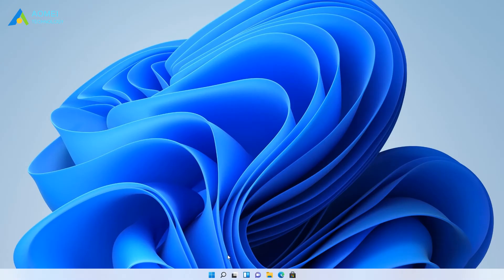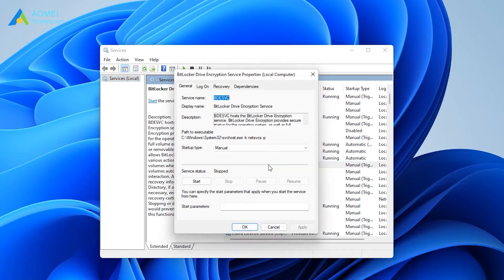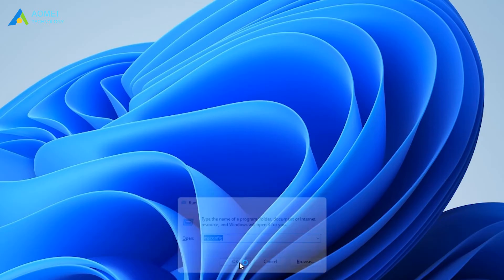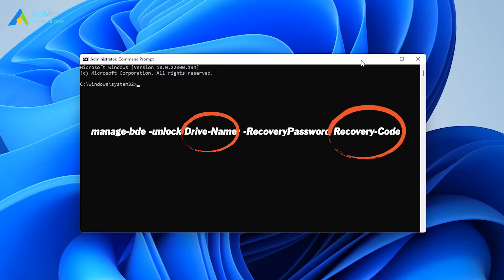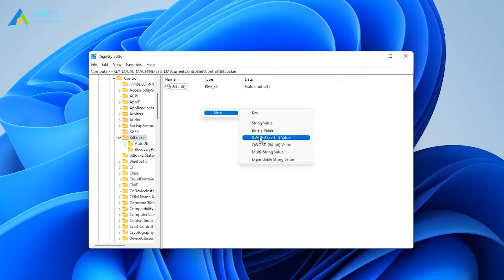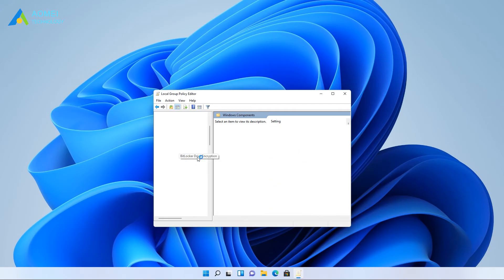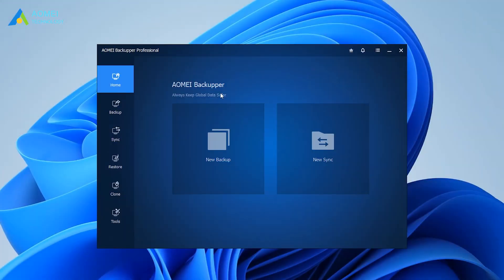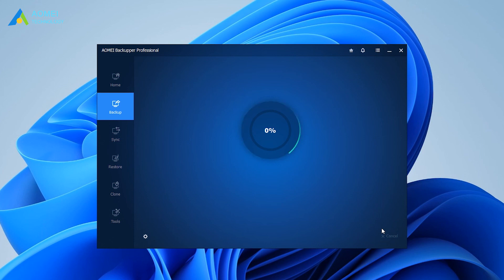How to Disable Bitlocker Encryption in Windows 11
For Windows 11, enabling Secure Boot may make Bitlocker automatically turned on. If you no longer need BitLocker, you can easily turn it off. Doing so will not delete or modify the data in your drive.

✅ 【About this Video】
⏰ 0:00 Start
⏰ 0:47 Way 1 - Disable BitLocker Encryption by Control Panel
⏰ 1:11 Way 2 - Disable BitLocker Encryption by Windows Services
⏰ 1:41 Way 3 - Disable BitLocker Encryption by “This PC”
⏰ 2:03 Way 4 - Disable BitLocker Encryption by System Configuration
⏰ 2:29 Way 5 -Disable BitLocker Encryption by Command Prompt
⏰ 3:21 Way 6 -  Disable BitLocker Encryption by Registry Editor
⏰ 3:47 Way 7 -  Disable BitLocker Encryption by PowerShell
⏰ 4:05 Way 8 - Disable BitLocker Encryption by Group Policy Editor

✅ 【Details】
⏰ 0:47 Way 1 - Disable BitLocker Encryption by Control Panel
1. Open the Control Panel from the Start menu.
2. Click System and Security - BitLocker Drive Encryption Button.
3. Click the Turn off BitLocker button.

⏰ 1:11 Way 2 - Disable BitLocker Encryption by Windows Services
1. Press Win+R together to open the Run window, type services.msc and press the OK button.
2. Scroll and double-click the BitLocker Drive Encryption Service option.
3. To disable BitLocker Encryption, set the startup type to Disabled and press the Apply button.
4. Restart your computer to make changes take effect.

⏰ 1:41 Way 3 - Disable BitLocker Encryption by “This PC”
1. Open This PC on your computer.
2. Right-click the drive for which you want to disable BitLocker and select the Manage BitLocker option.
3. Click the Turn off BitLocker button.

⏰ 2:03 Way 4 - Disable BitLocker Encryption by System Configuration
1. Open the Run window, input msconfig, and hit the enter key.
2. Select the Services tab from the top bar, uncheck the BitLocker Drive Encryption Service and click the Apply button.
3. Restart your computer and the next time, the BitLocker Encryption Service will be disabled.

⏰ 2:29 Way 5 - Disable BitLocker Encryption by Command Prompt
1. Open Command Prompt, and select Run as an administrator.
2. To unlock the BitLocker Encrypted Drive, type the command:
manage-bde -unlock Drive-Name: -RecoveryPassword Recovery-Code
Here please replace the Drive-Name with the Drive Letter of BitLocker Encrypted Drive and Recovery-Code with the actual recovery key allotted while encrypting the drive.
3. To disable BitLocker using CMD, type the command:
manage-bde -off Drive-Name:
Here also replace the Drive-Name with your drive letter.

⏰ 3:21 Way 6 -  Disable BitLocker Encryption by Registry Editor
1. Open the Registry Editor from the Start menu.
2. In the Registry Editor, navigate to the following path:
Computer\HKEY_LOCAL_MACHINE\SYSTEM\CurrentControlSet\Control\BitLocker.
3. Right-click the empty area on the right pane, add a new DWORD (32-bit) value, and name it as PreventDeviceEncryption.
4. Open the DWORD value and set the value data from 0 to 1 and click the OK button.

⏰ 3:47 Way 7 -   Disable BitLocker Encryption by PowerShell
1. Run the PowerShell as an administrator from the Start menu.
2. To disable BitLocker using PowerShell, type the command:
Disable-BitLocker -MountPoint E:

⏰ 4:05 Way 8 -  Disable BitLocker Encryption by Group Policy Editor
1. Navigate to the following path:
Computer Configuration - Administrative Templates - Windows Components - BitLocker Drive Encryption - Removable Data Drives
and double-click the Control use of BitLocker on removable drives option.
2. Select the Disabled option and click the OK button.

✅ 【Tips】
If you disable BitLocker Encryption but you still want to encrypt your important files, you can try the secure backup software AOMEI Backupper Professional. It can directly backup files and encrypt them on USB. In this way, you only need to enter the password when restoring the encrypted files.